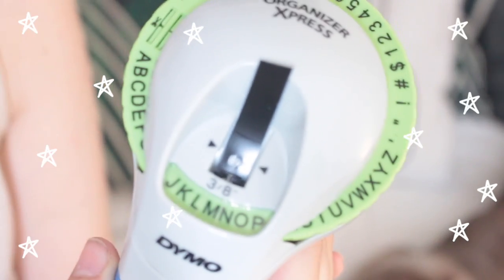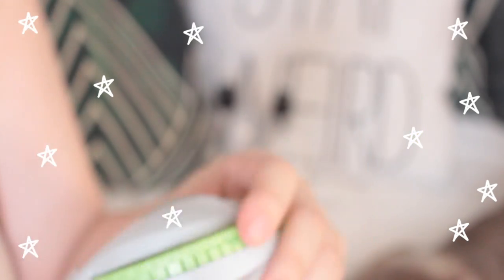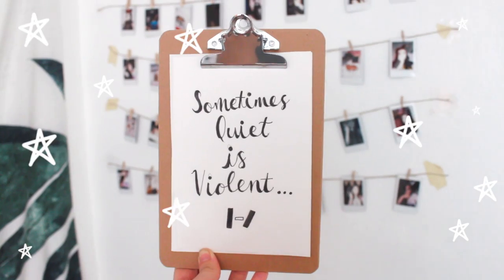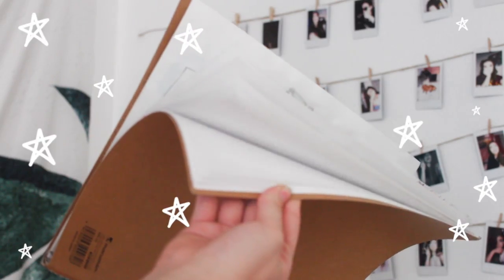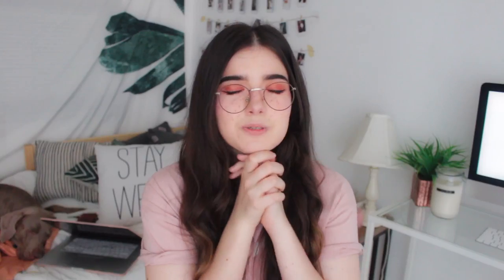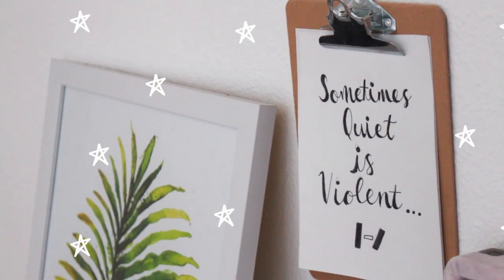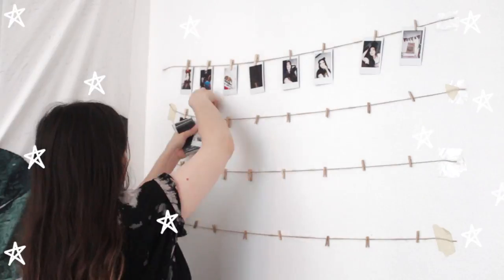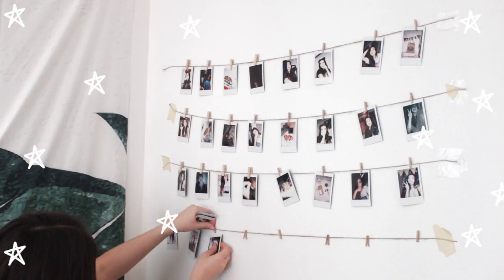DIY Quick And Easy Tumblr inspired Aesthetic Room Decor!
Big Bottles

Label Maker

Clip boards

Social media.

Equipment.
Canon 70D

music.